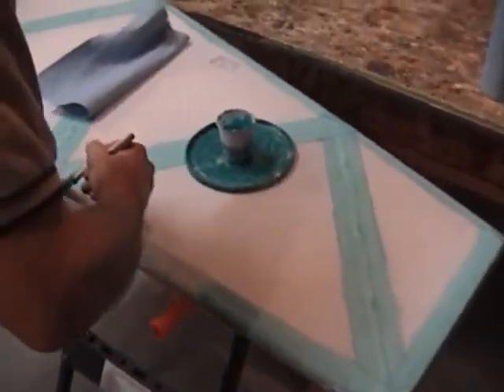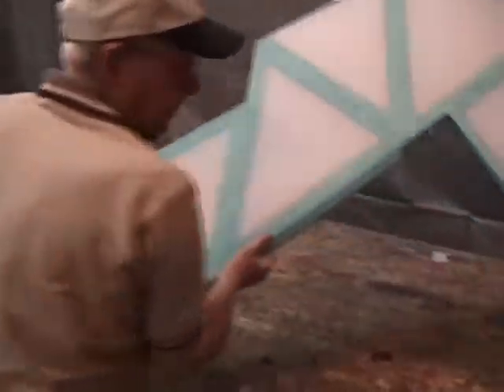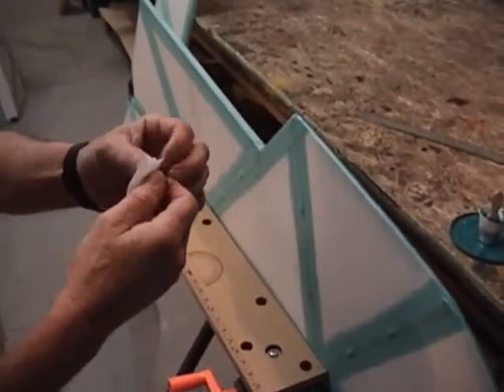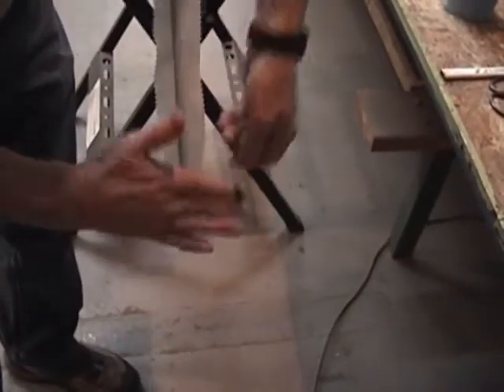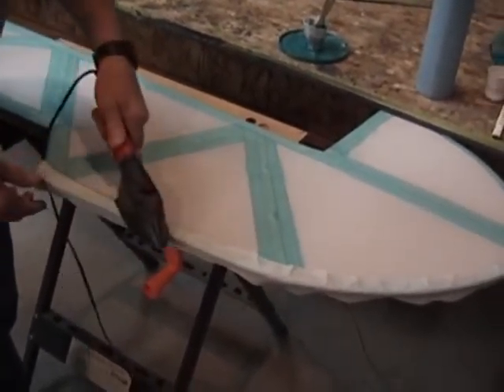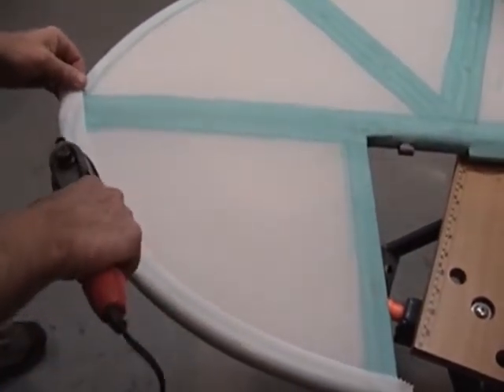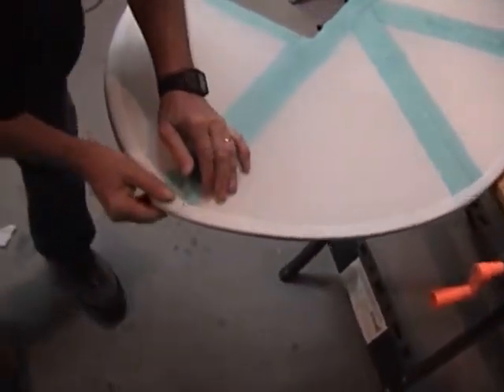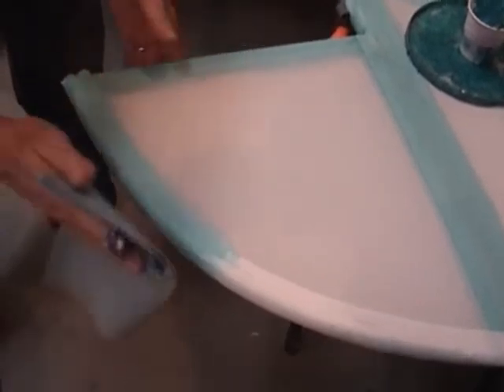Part 2 - Perimeter Tapes on Fabric Aircraft with Stewart Systems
Learn how to properly apply your perimeter tapes on fabric covered aircraft surfaces. With the Stewart Systems waterborne process you can achieve beautiful results. Part 2 of 2.